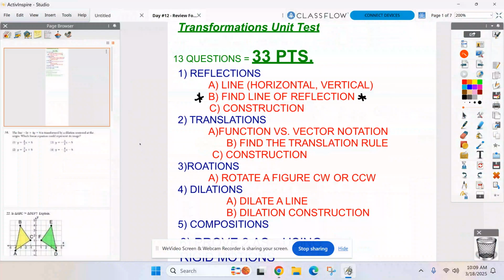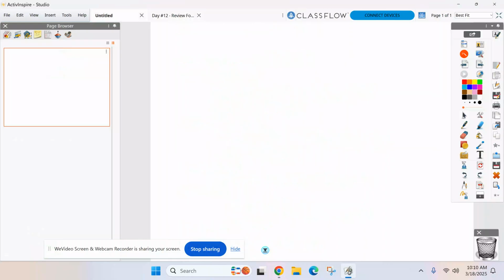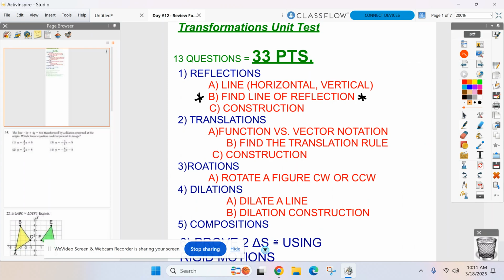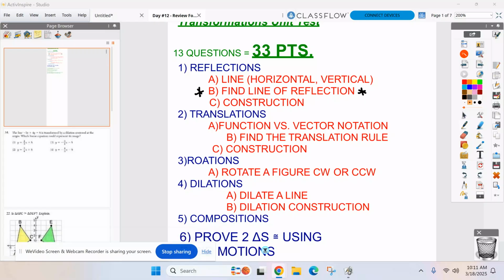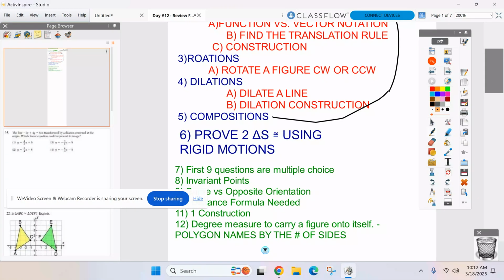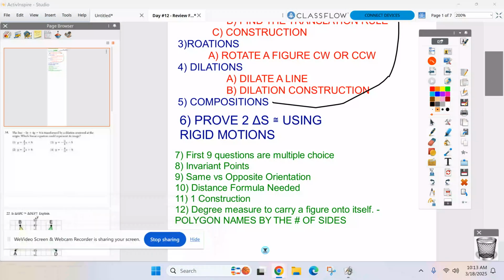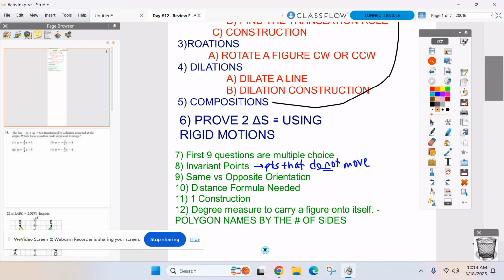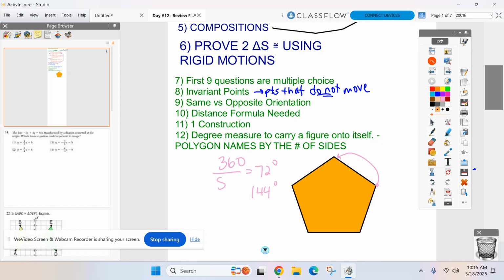Honors Geometry BC March 18th - Unit 9 Day 12 - Review For Test